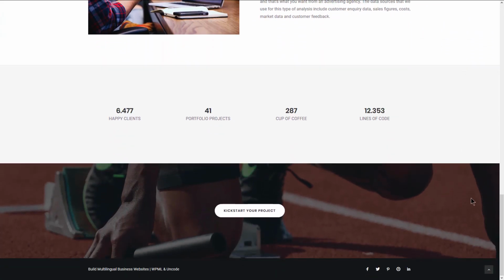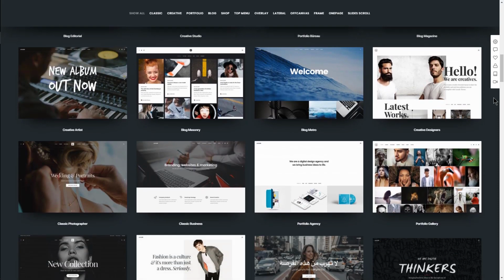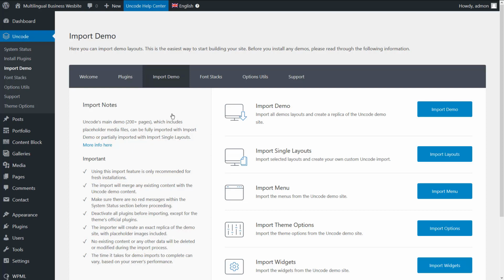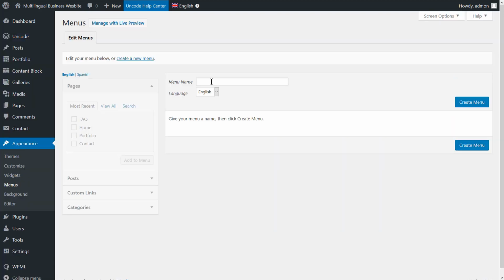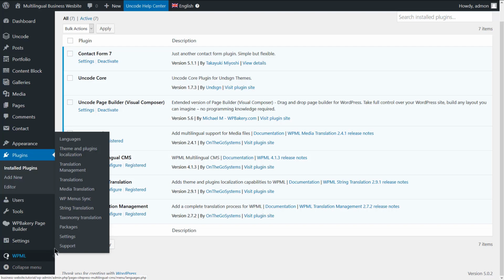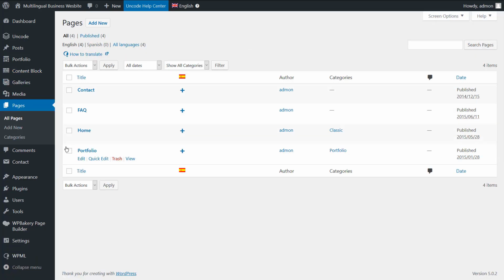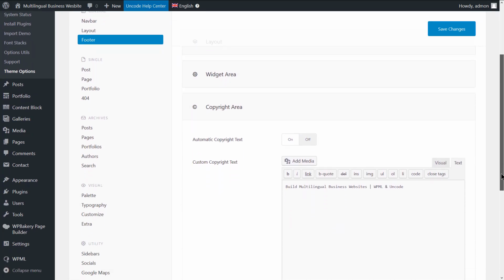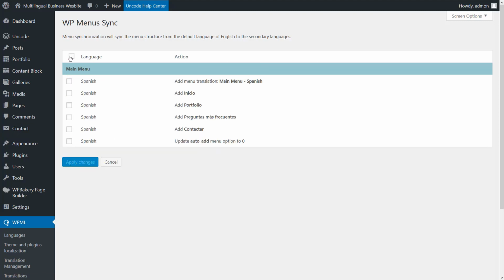How to Make a Multilingual Business Website | Uncode & WPML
Learn how to make a multilingual website for your business using Uncode theme and WPML plugin. Uncode is a multi-purpose theme with many templates to suit any business.

Please note that the WPML 4.5 release introduced the following changes:
- Translation Management module is integrated into the WPML Core plugin so you don't need to install it separately.
- Advanced Translation Editor is enabled by default.

Video Timestamps:
00:08 Multilingual Business website walkthrough
01:45 Activate Uncode theme and install it's required plugins
01:59 Import one of Uncode's theme business demo
03:47 Setup your business website for translation (multilingual)
04:32 Translate Uncode theme pages, posts, portfolios, and content blocks
06:01 Translate theme options and widget texts
7:00 Translate your site menu

📝We have also prepared written documentation that explains the workflow of translating Uncode theme using WPML: